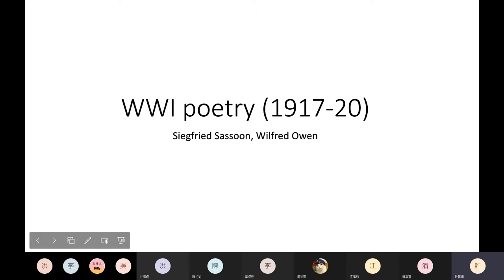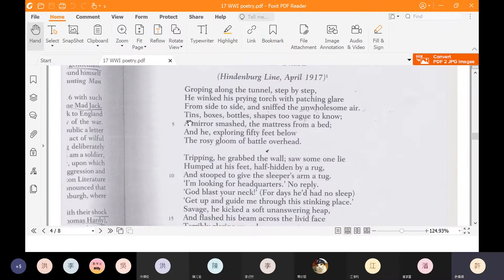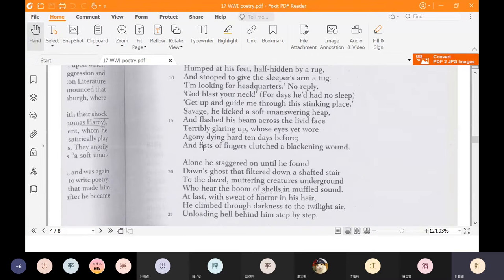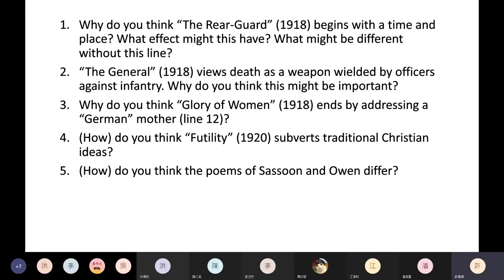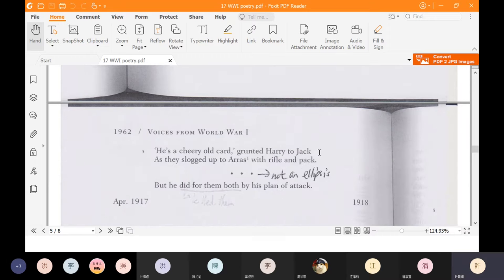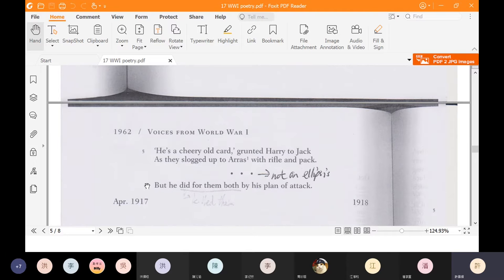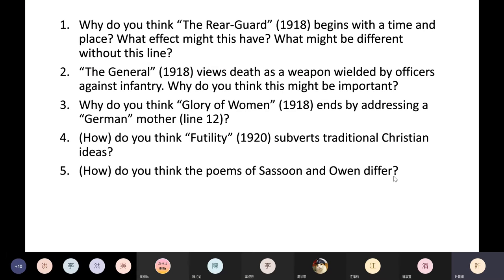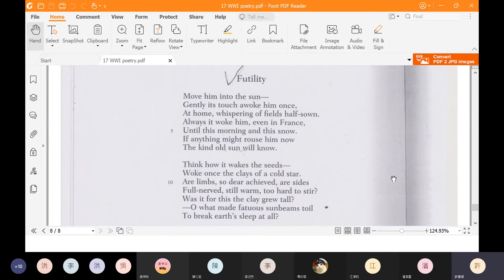2021 Spring: British Important Writer's Works Fri - 17 WWI poetry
Shifted to online course instruction due to pandemic. Lecture originally scheduled for 18 June, at Ming Chuan University Taoyuan Campus. Concepts covered: Siegfried Sassoon's "The Rear-Guard," "Glory of Women," and "The General"; and Wilfred Owen's "Dulce et Decorum Est" and "Futility."